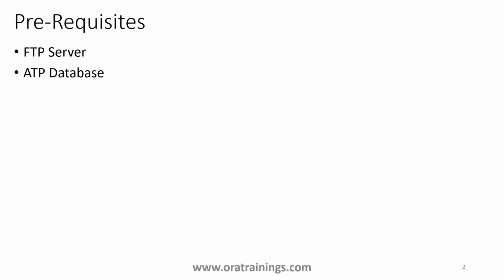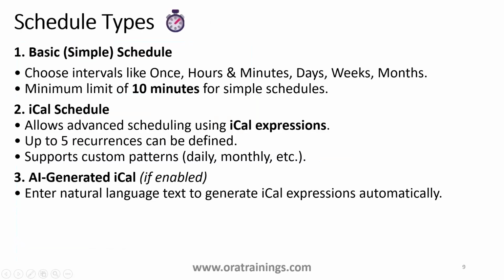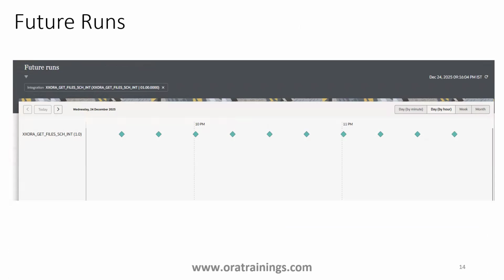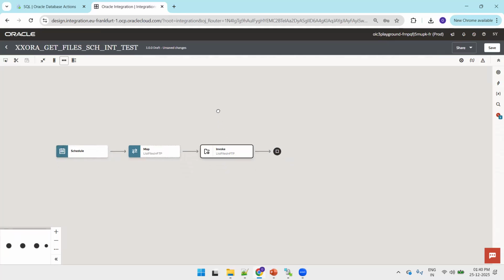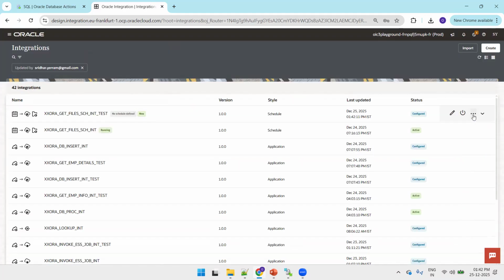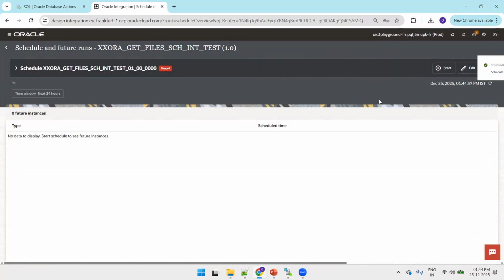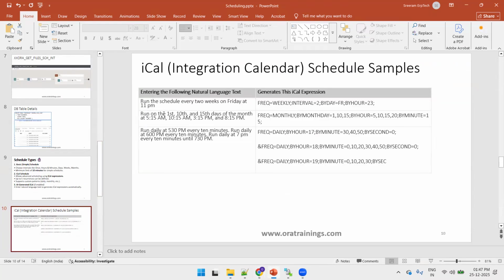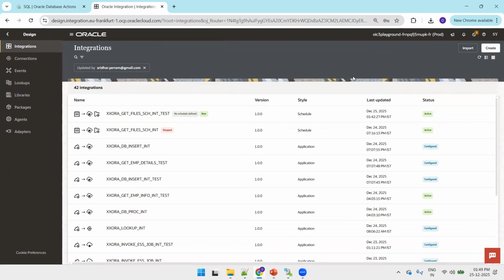Scheduling an Integration in - OIC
📘 Scheduling an Integration in Oracle Integration Cloud (OIC)

In this video, you will learn how to schedule an integration in Oracle Integration Cloud (OIC) using the built-in integration schedule feature. Scheduling allows integrations to run automatically at defined intervals without manual triggering.

✅ Topics covered in this tutorial:

What is Integration Scheduling in OIC

When to use scheduled integrations

How to enable scheduling for an integration

Defining frequency, start time, and end time

Understanding repeat intervals

Activating and managing scheduled integrations

Monitoring scheduled runs